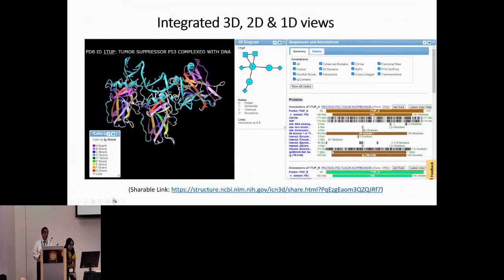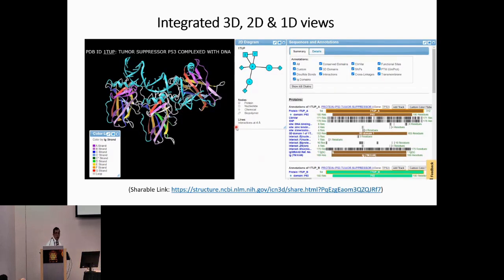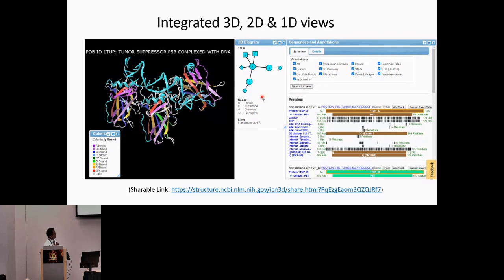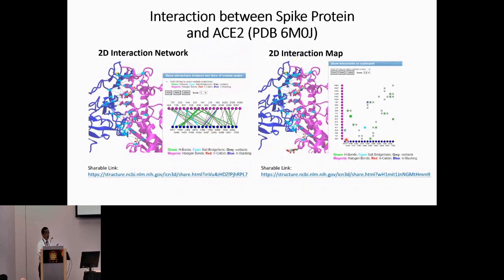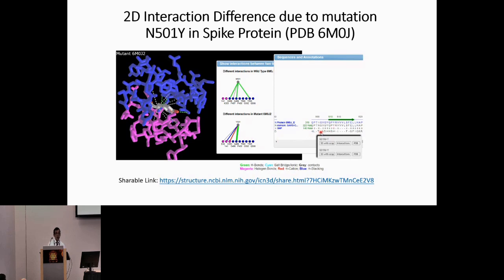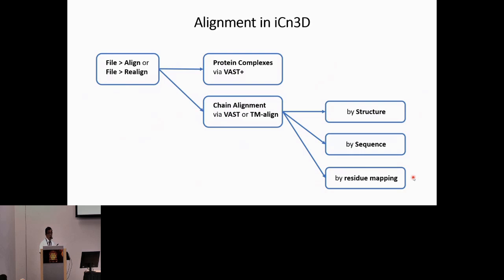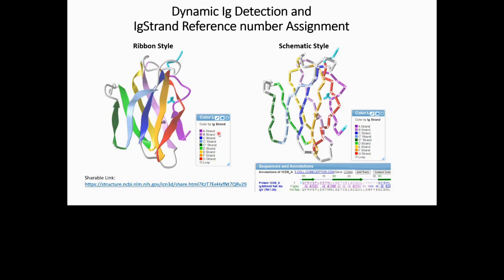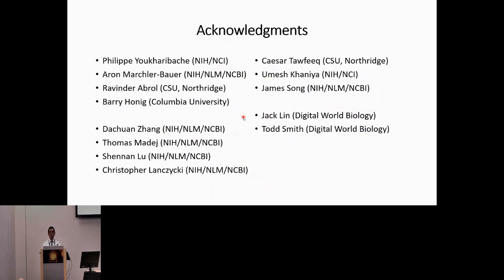iCn3D: visualization, analysis & sharing of protein structures... - Jiyao Wang - iCn3D - ISMB 2024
iCn3D: visualization, analysis & sharing of protein structures and interactions - Jiyao Wang - Visualizing Protein Function from Genes to Biology: Back to the Future - ISMB 2024